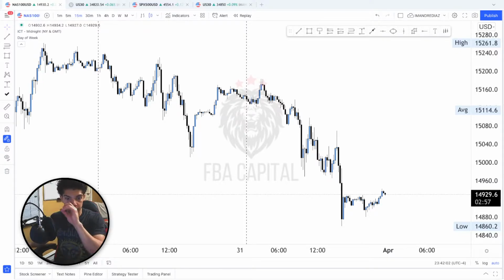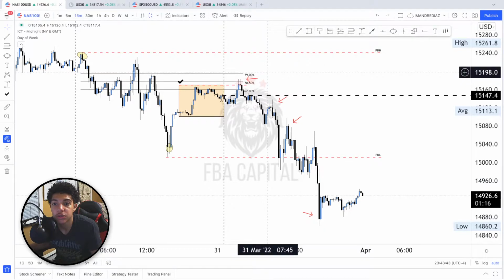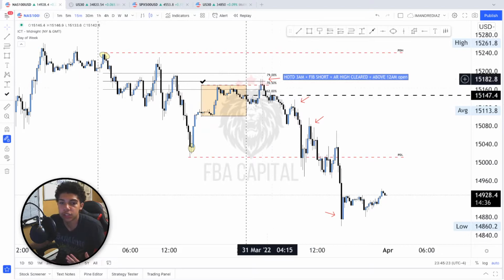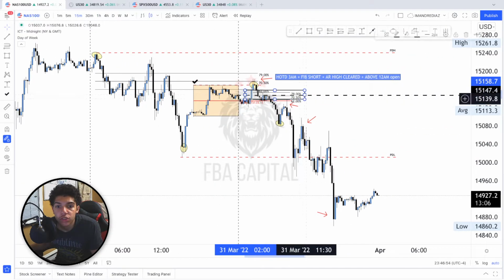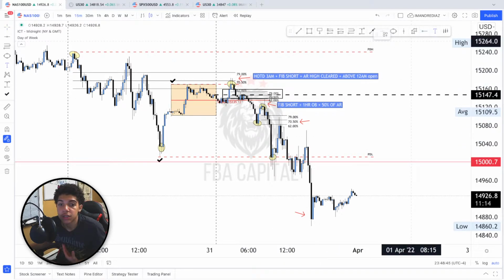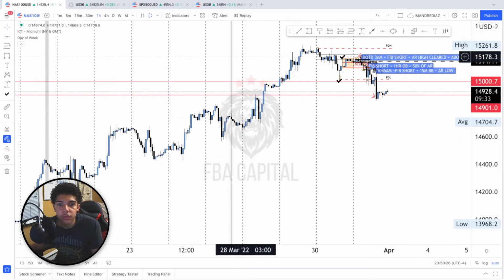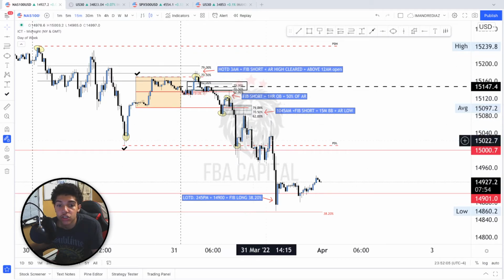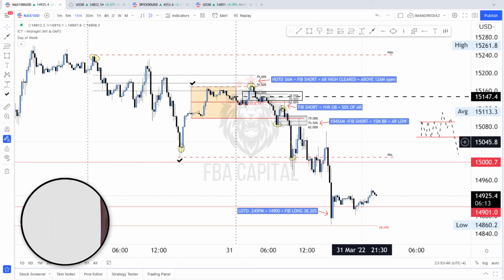Mar 31st 2022 NAS100 Daily Range Case Study